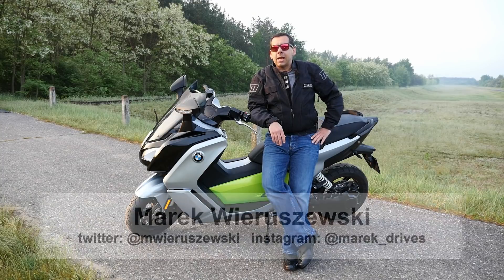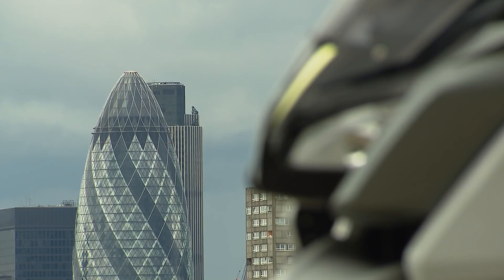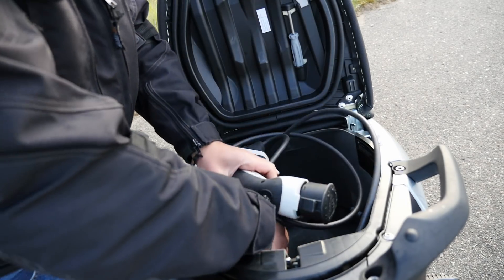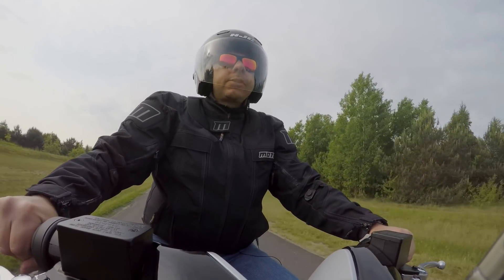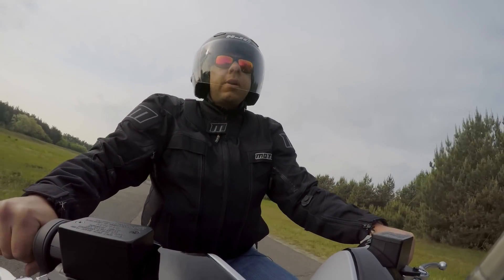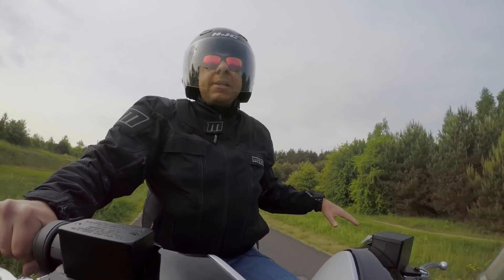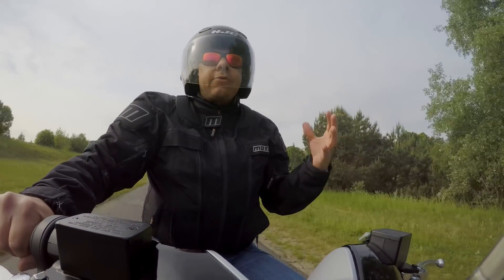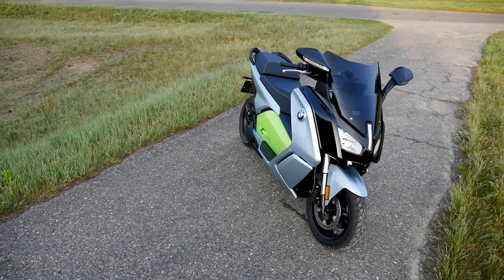BMW C Evolution Electric Scooter (ENG) - Test Drive and Review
BMW C Evolution is sort of an electric variant of BMW C 650 Sport maxi scooter. However under the fairings there’s a housing full of battery cells, the same that are used in BMW i3 electric car. Battery housing is an integral part of the scooter chassis. As standard BMW C Evolution has 15hp, which doesn’t sound like much, but electric motor delivers torque from down low. As a result E Evolution accelerates from 0 to 100 km/h in less than 7seconds, and from 0 to 50 km/h in less than 3 seconds. BMW claims 100 km range for standard C Evolution, and 160 km in the version with extended range.